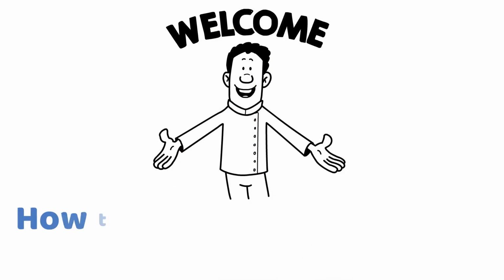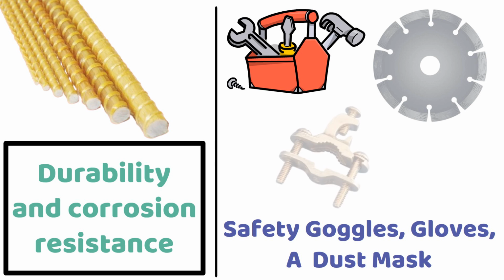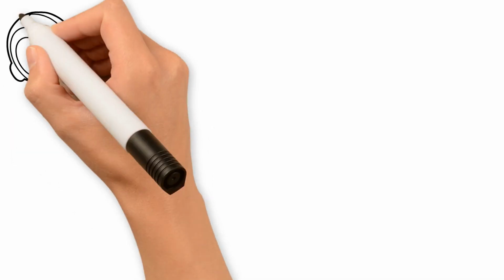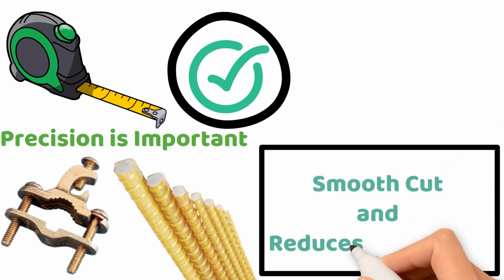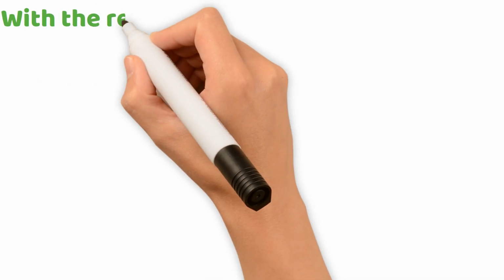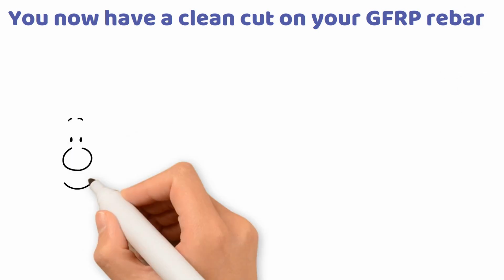How to Cut GFRP Rebar | Step-by-Step Guide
Learn the proper way to cut GFRP rebar (Glass Fiber Reinforced Polymer), a durable and corrosion-resistant alternative to traditional steel rebar. In this video, we’ll guide you through the tools, safety precautions, and techniques you need to make clean and precise cuts for your construction projects.

Covered in This Video:

Essential tools for cutting GFRP rebar
Safety measures
Step-by-step cutting process